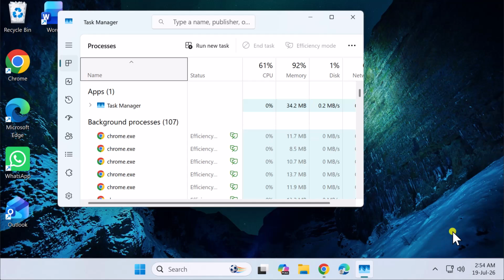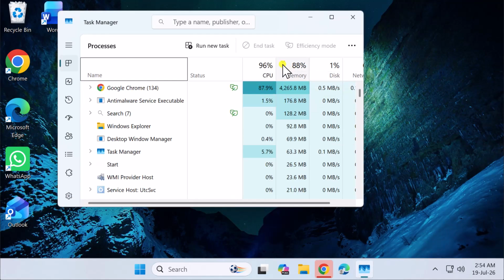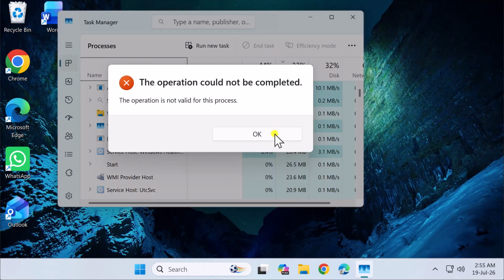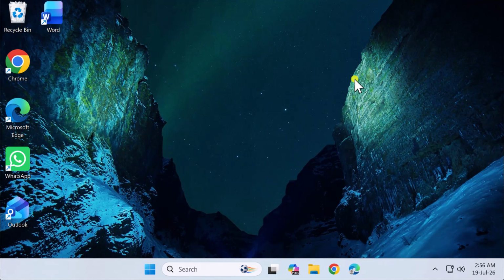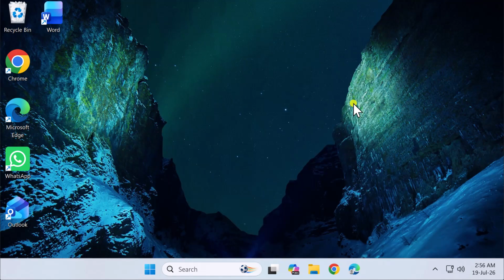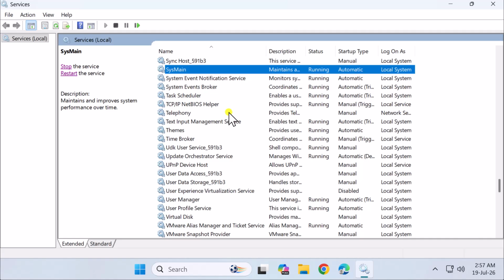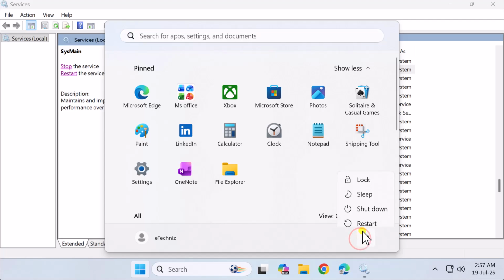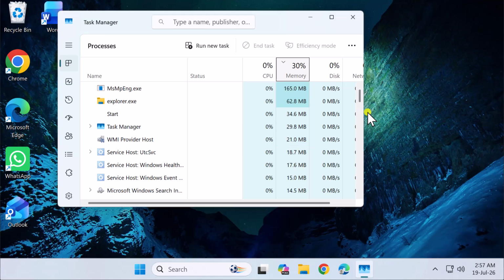Stop This Immediately! Fix Your Windows 11 High Ram Usage At idle ( 1 Minute FIX )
We explained how to Fix Your Windows 11 High Ram Usage At idle and If you're experiencing Windows 11 high RAM usage at idle, this video will show you the most effective ways to reduce unnecessary memory usage and improve system performance.

Learn how to fix the Your computer is low on memory Windows 11 error, resolve SysMain high memory usage Windows 11, and discover how to clear RAM cache Windows 11 safely.

We also cover the Windows 11 memory leak fix for systems that gradually consume more RAM over time and explain how to resolve the Out of memory error Windows 11.

Follow this step-by-step tutorial to free up RAM and make your Windows 11 PC run faster and smoother.